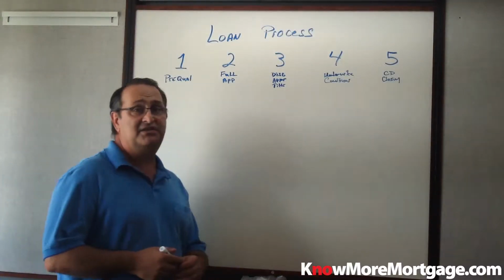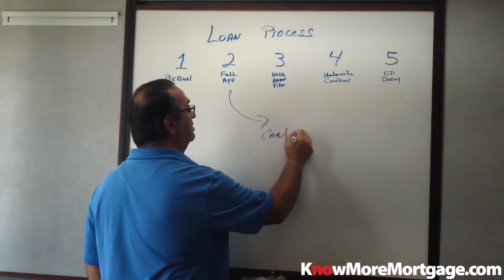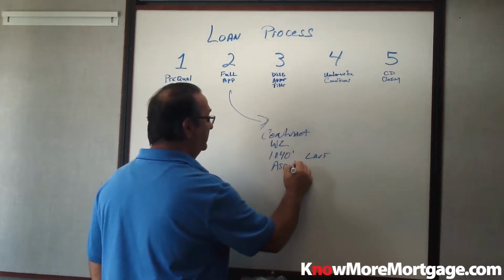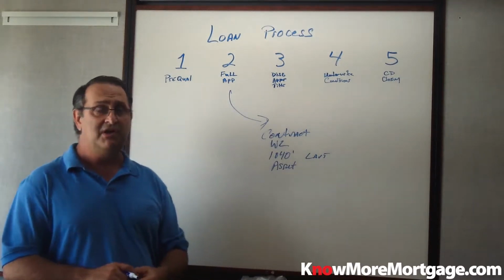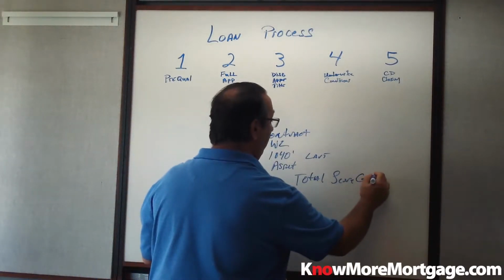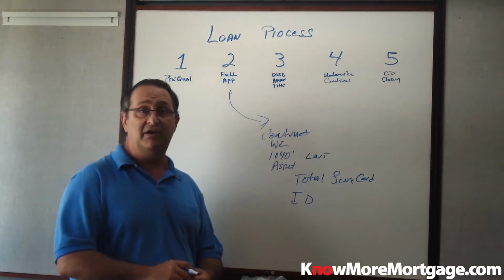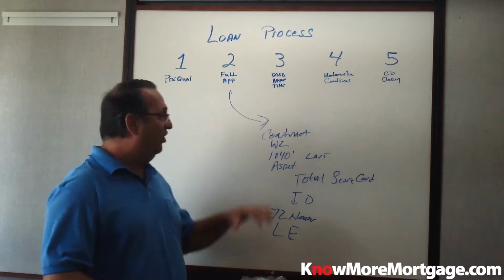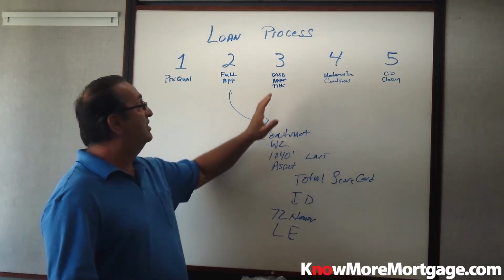vid Loan Process 2